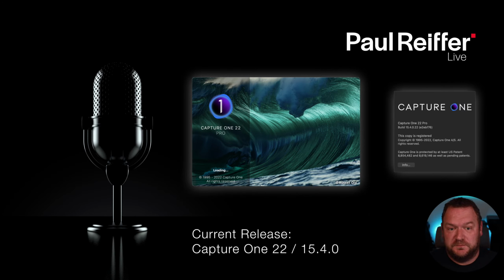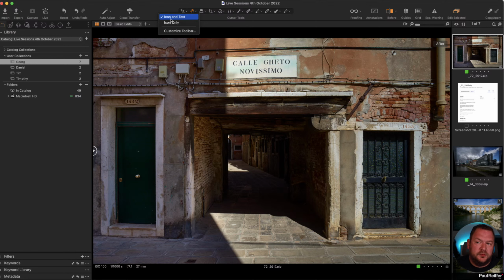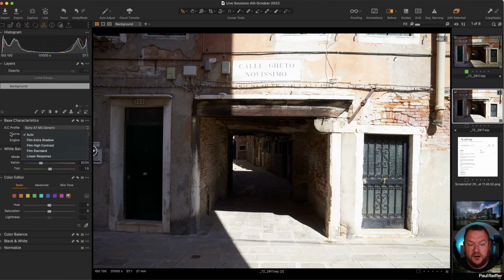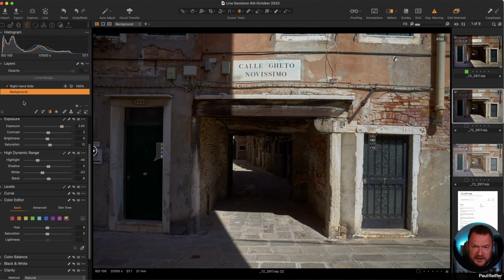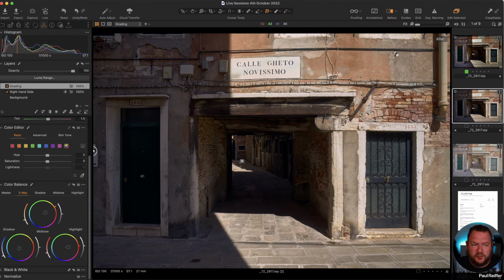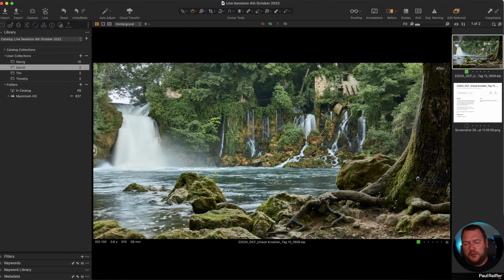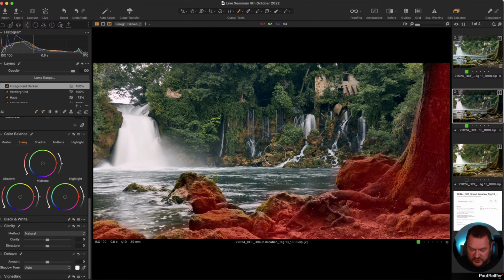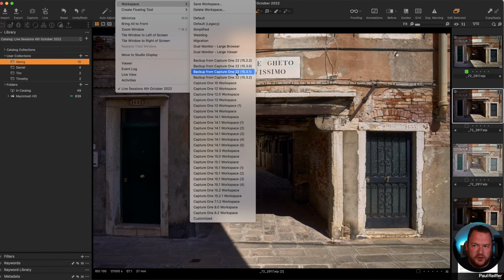Live Editing Sessions - Capture One : 4th October 2022 (Linear Response, Contrast, Colour Balance)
Next RESCHEDULED masterclass (Capturing and Editing the Night Sky, now 1st November 2022)

Recorded using Capture One Pro 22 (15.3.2) on an Apple Mac Studio M1 Ultra with 20-core CPU, 64-core GPU and 128GB memory.